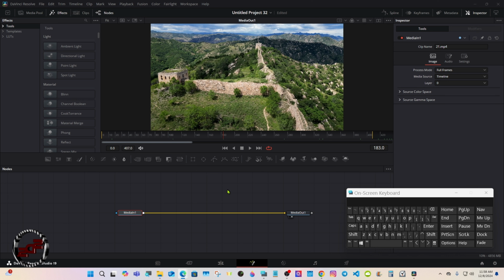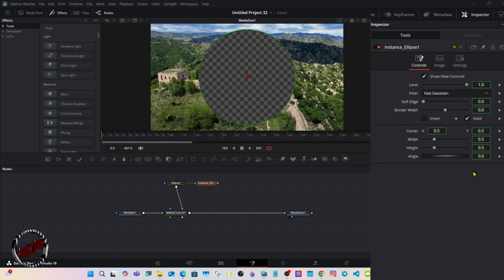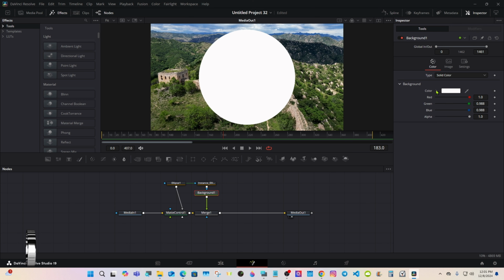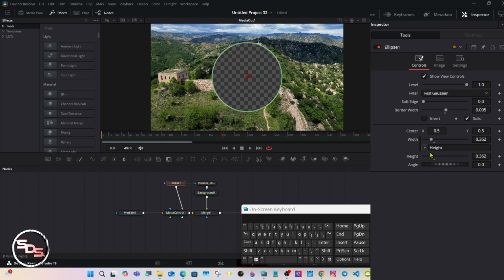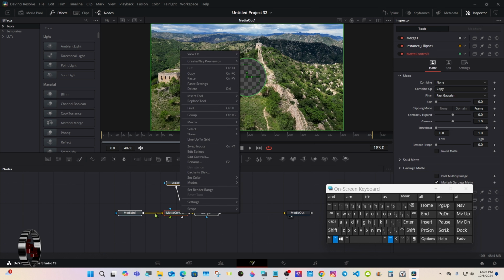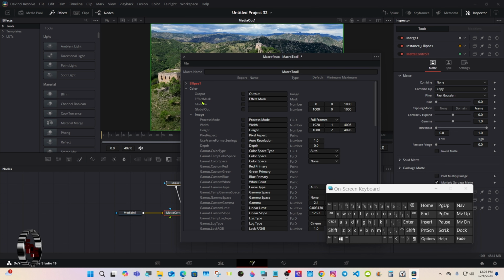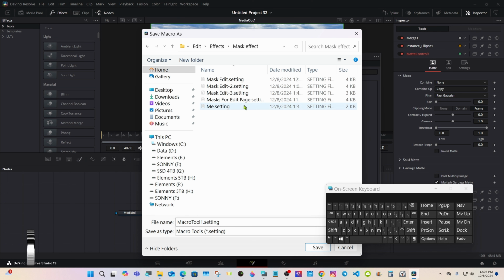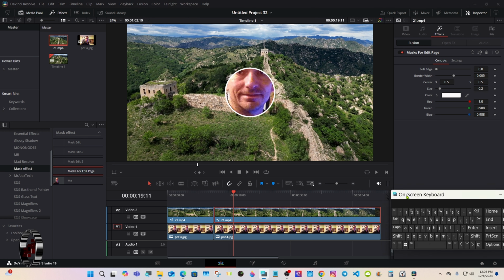Master the Masking Window | DaVinci Resolve 19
Learn how to revolutionize your edits with DaVinci Resolve 19's Masking Window! In this video, I'll show you how to create a masking window for the edit page that will take your editing skills to the next level.